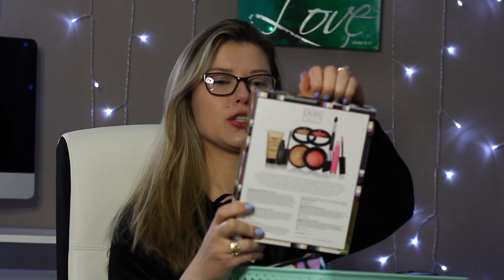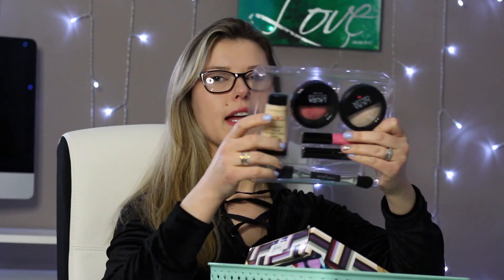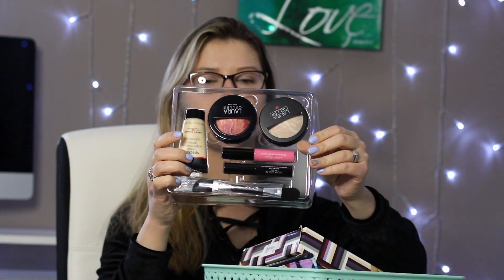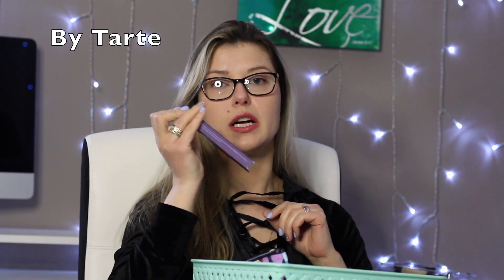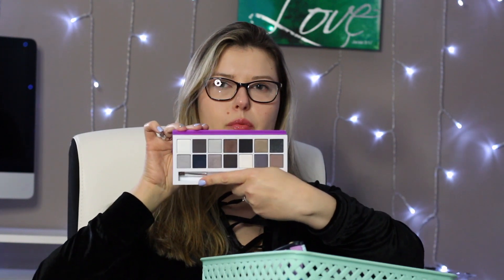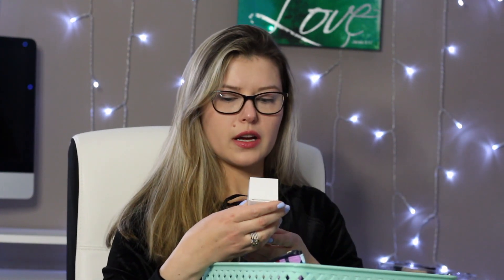Luxury, High End Makeup HAUL | April 2018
Hi beauties!!! It was my birthday recently and I decided to splurge and treat myself to the biggest luxury, high end makeup purchase. I will be uploading drug store haul next because I bought a lot of that also!

Be sure to go through Ebates before you shop online **you will get $10 for signing up**